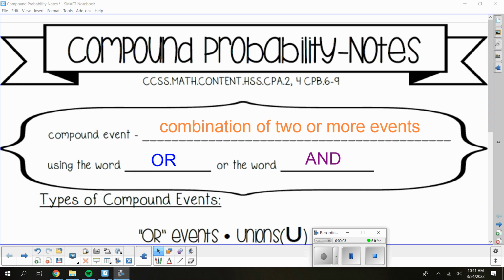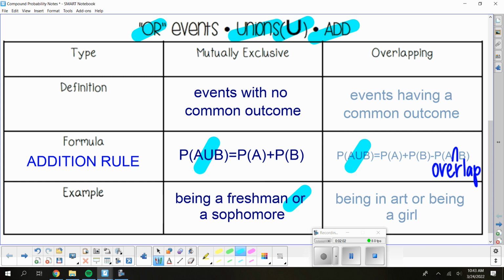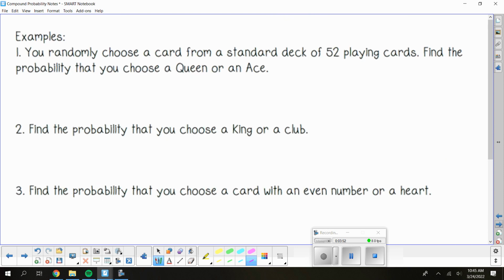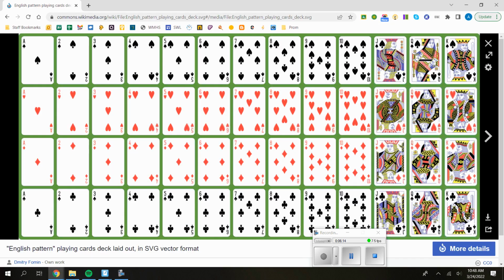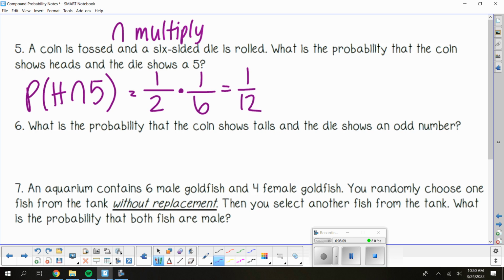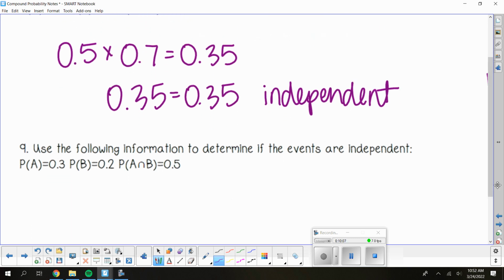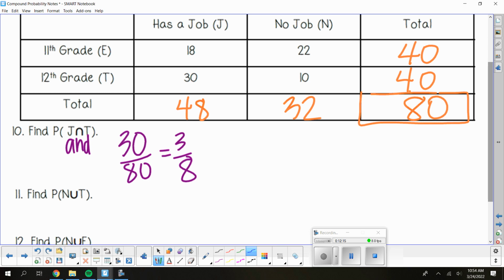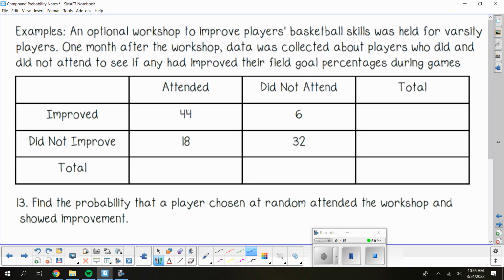Compound Probability Notes